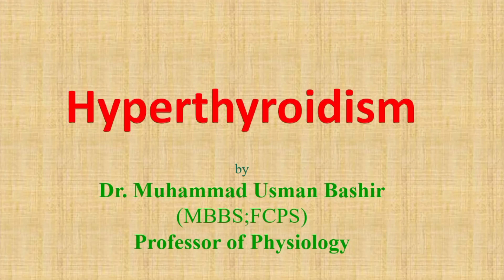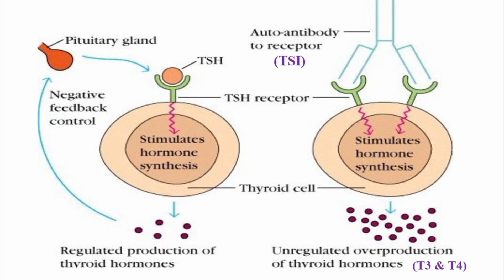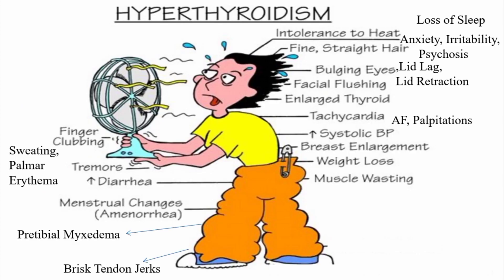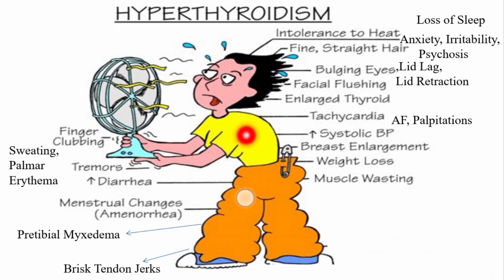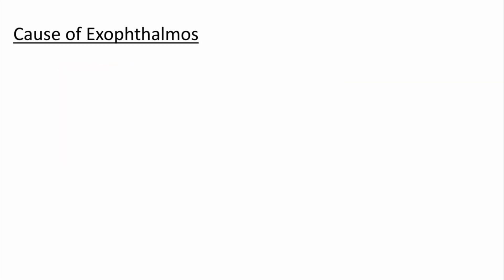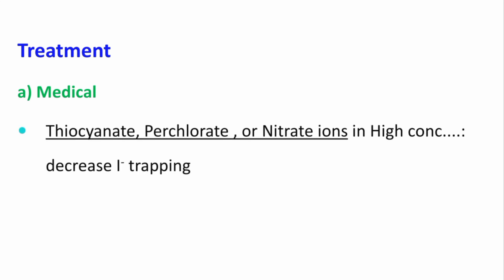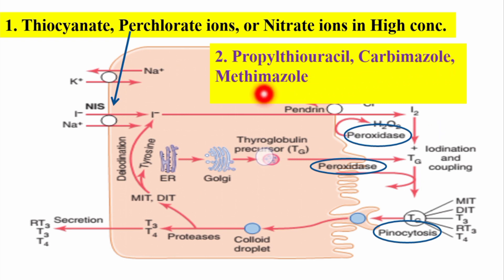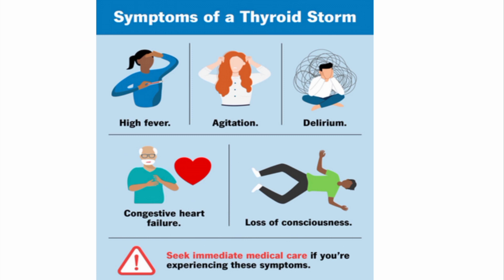Thyroid Hormone (part 3/5) | Hyperthyroidism | Graves Disease | Thyroid Eye Disease | Thyroid Crisis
1. Thyroid Hormone (part 1/5) | Synthesis & Mechanism of Action

2. Thyroid Hormone (part 2/5) | FUNCTIONS of Thyroid Hormone

3. Thyroid Hormone (part 3/5) | Hyperthyroidism

4. Thyroid Hormone (part 4/5) | HYPOTHYROIDISM

5. Thyroid Hormone (part 5/5) | GOITER